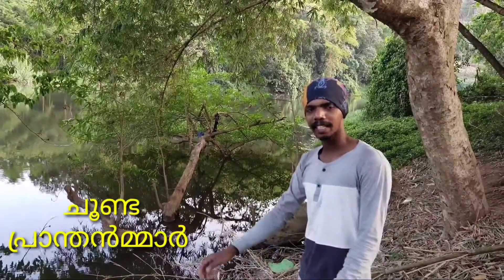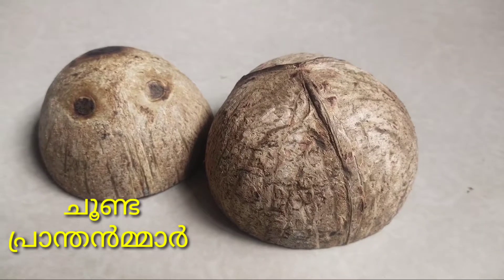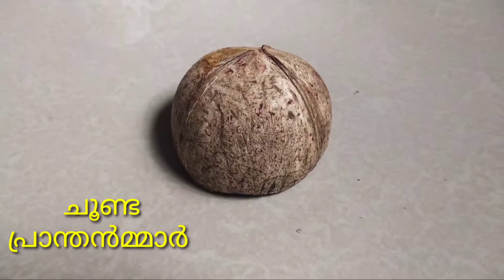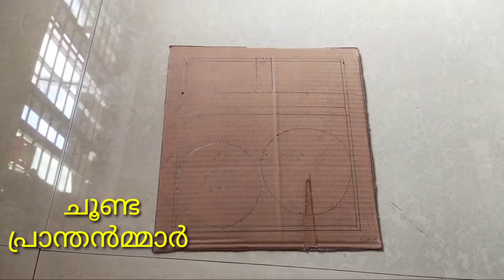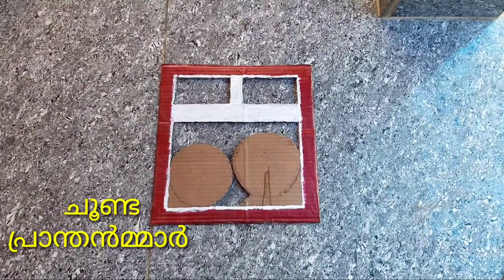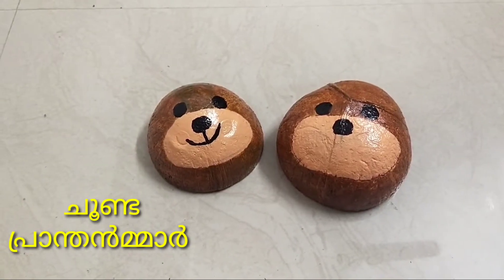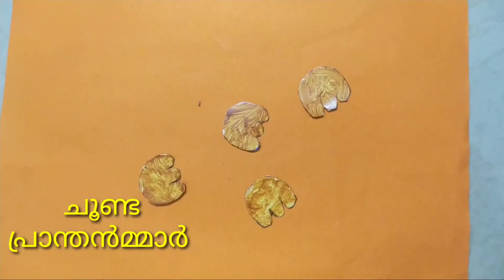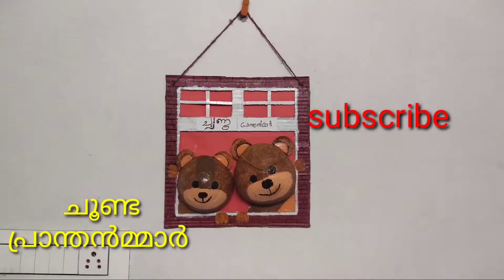തേങ്ങ ചിരട്ട കൊണ്ട് ഒരു അടിപൊളി item coconut shell craft idea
coconut shell craft idea